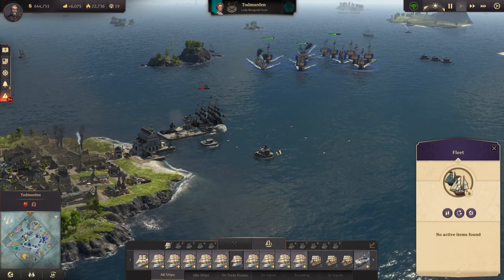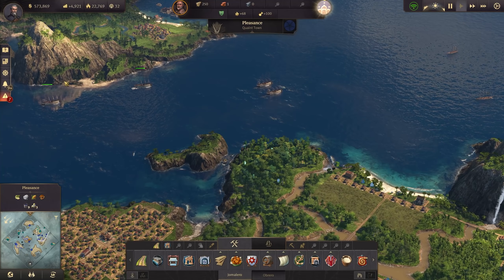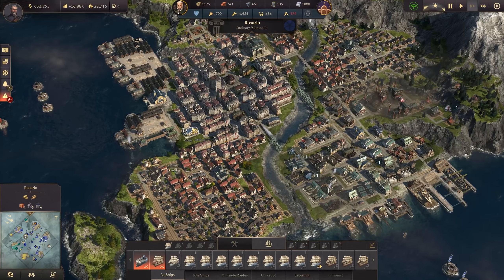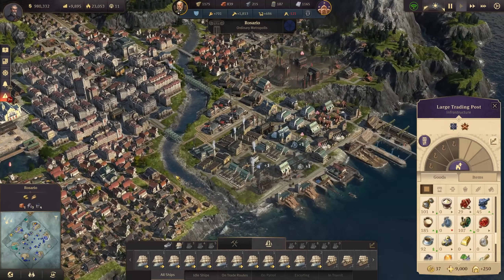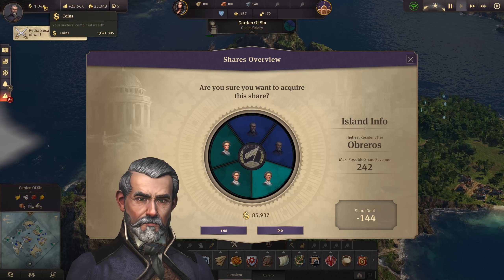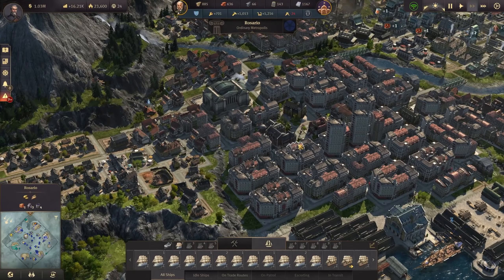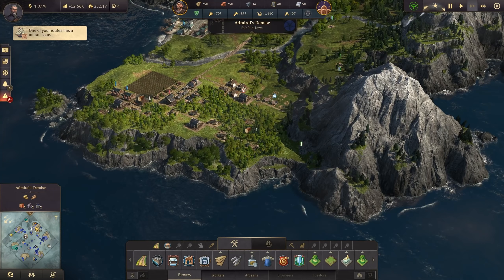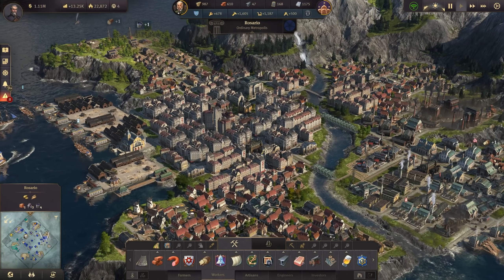Anno 1800 SURVIVAL #32 ALONSO - Extreme Difficulty - War vs 3 HARD AI | Strategy RTS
Anno 1800 City Builder on the hardest difficulty, no exceptions. Always war against three hard opponents, small islands, aggressive pirates. Plus 50 mods from my modded playthrough.